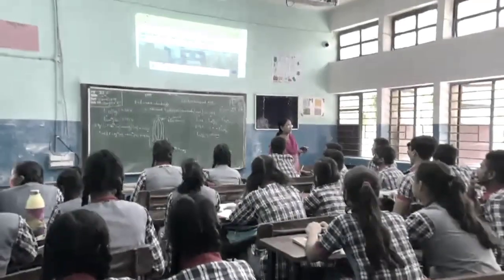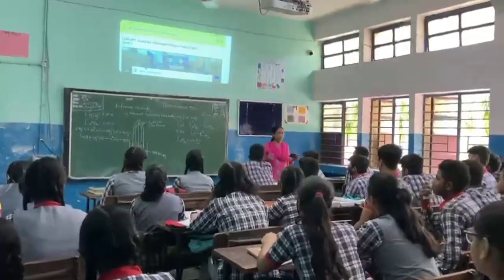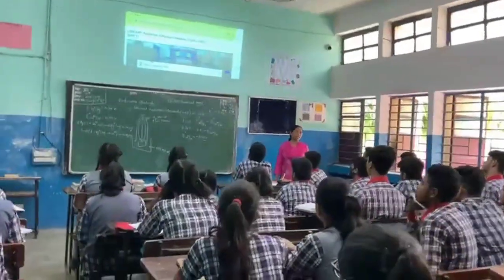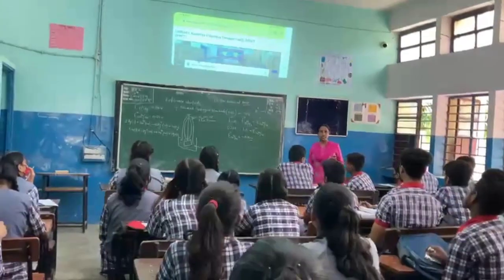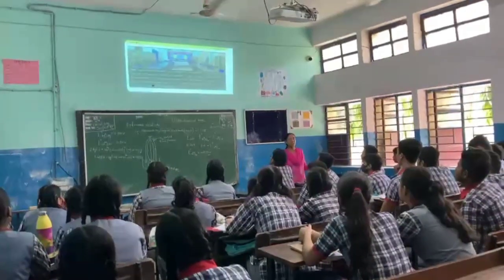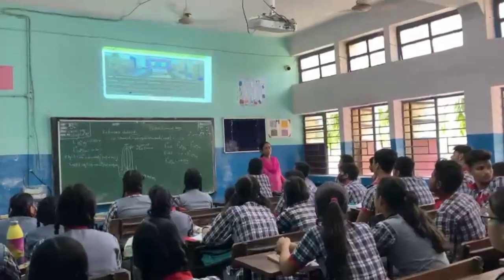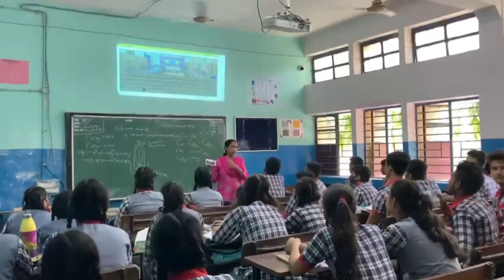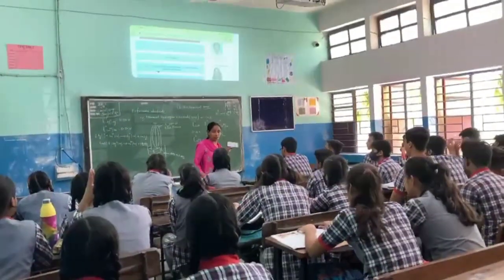Use of ICT and web 2.0 in library class for subjects enrichment |Kendriya Vidyalaya Danapur Cantt FS